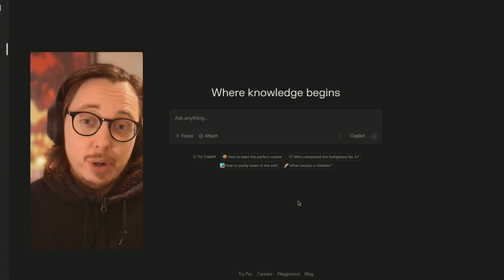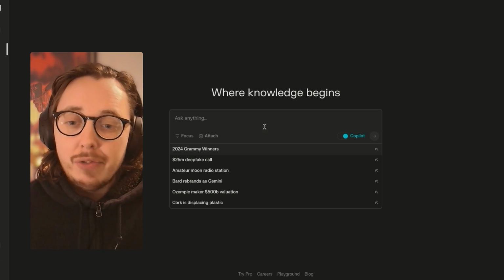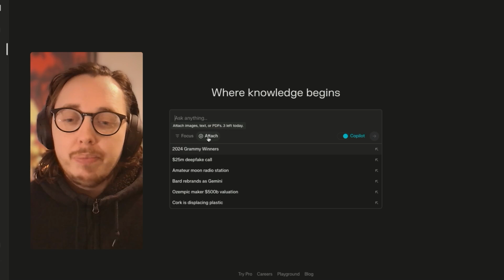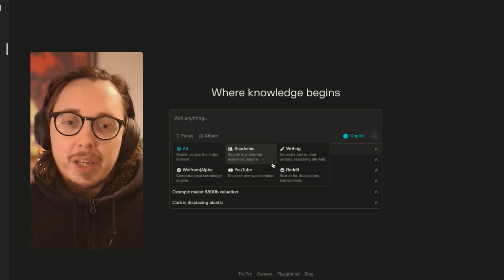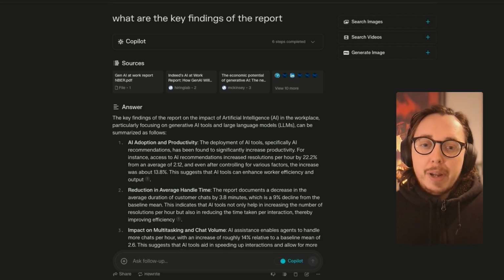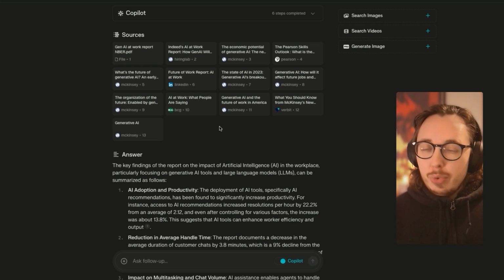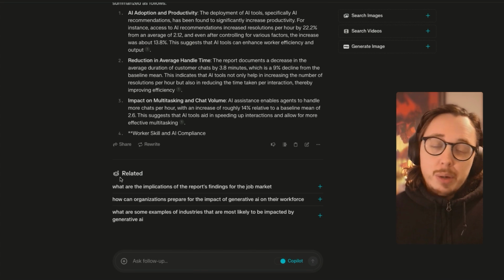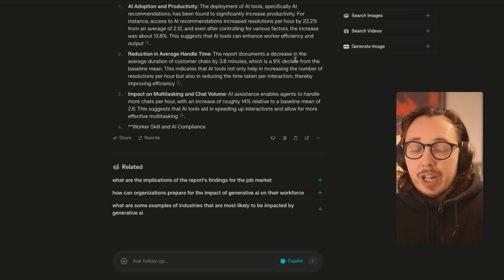An Introduction to Perplexity AI: The perfect research and analysis partner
In this video, I'll be going over the basics of how to use Perplexity for research and analysis.

⏰ TIMESTAMPS
00:00 Introduction to Conversational AI Tools
00:11 Exploring Perplexity: A Unique AI Tool
00:29 Getting Started with Perplexity
01:23 Unique Features of Perplexity
01:57 Demonstration: Using Perplexity in Real Time
02:40 Comparing Perplexity with ChatGPT
03:21 Why I Recommend Perplexity
03:28 Choosing the Right AI Tool for You
03:58  Final Thoughts

Hey 👋 I’m Ross, a Chief Learning Strategist enabling anyone to improve performance and skills with technology. I share strategies and tools to help you improve your skills with modern tech.